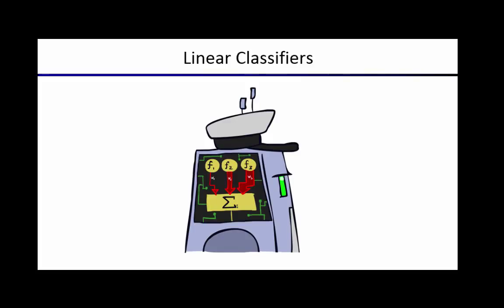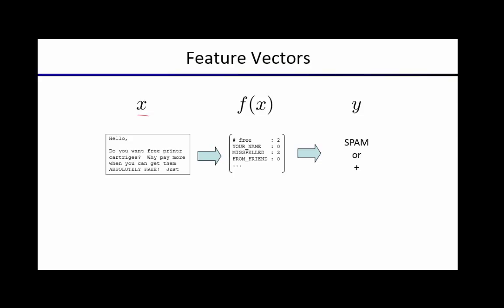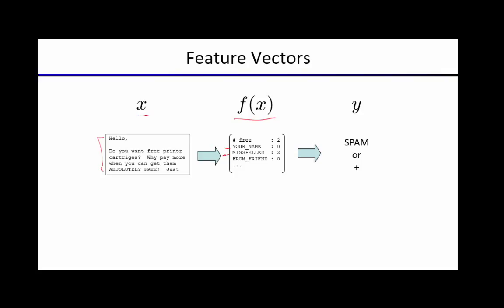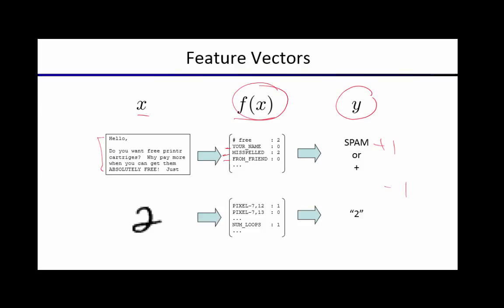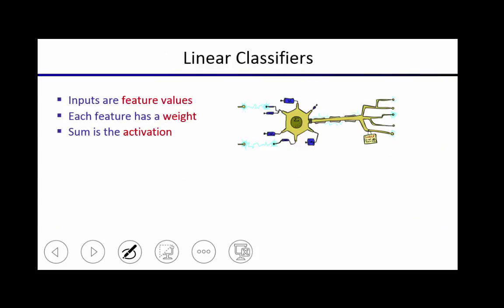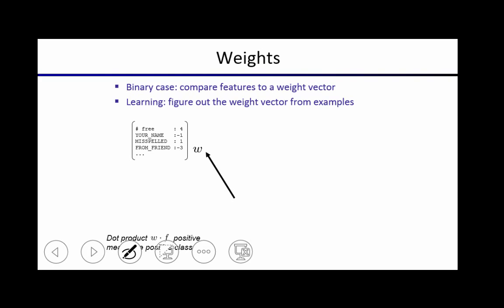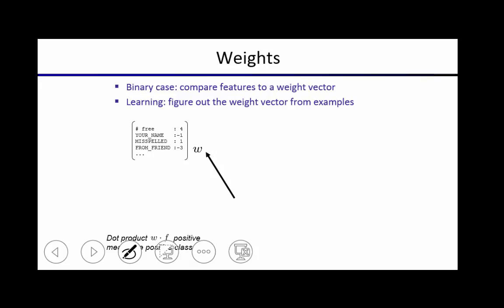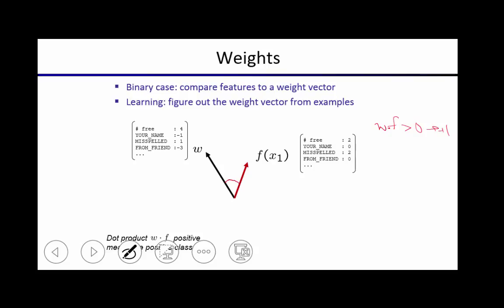SP15 Lecture 21 Part 2 Linear Classifier